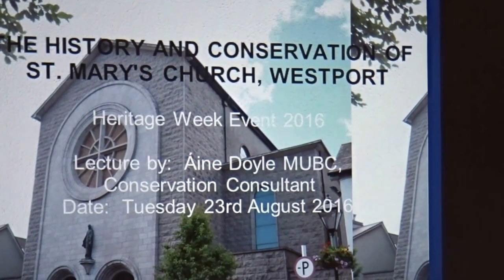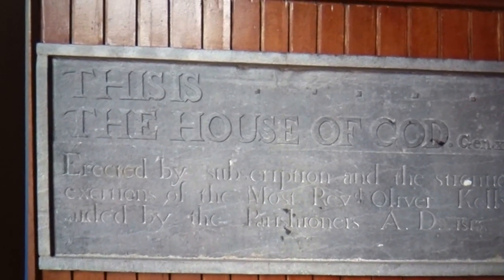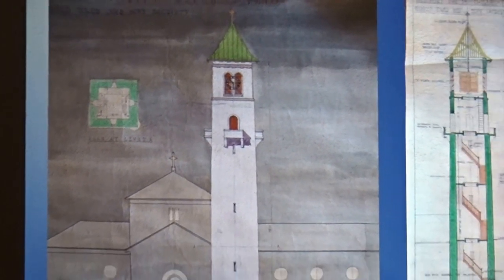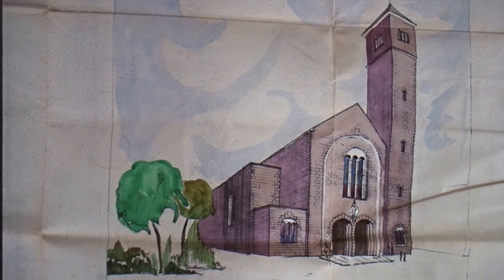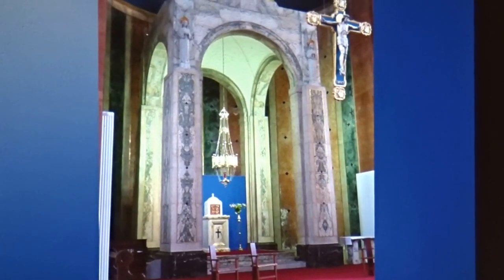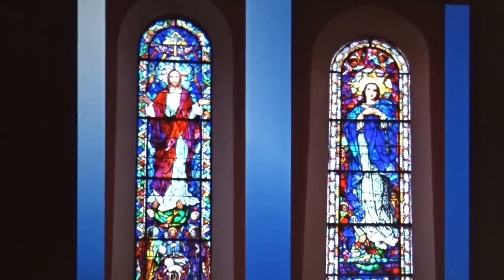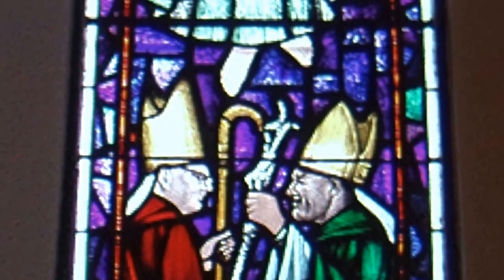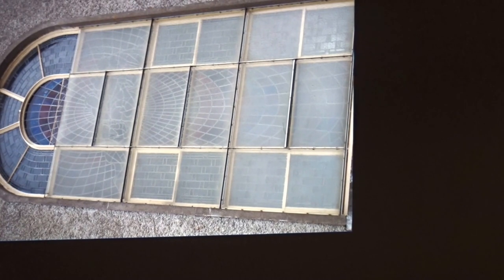Aine Doyle: St. Mary's Church History And Architecture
Aine Doyle delivers a presentation about St. Mary's Church History And Architecture. 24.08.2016